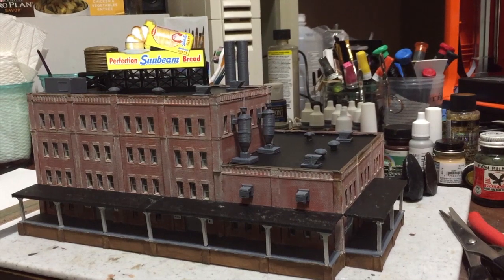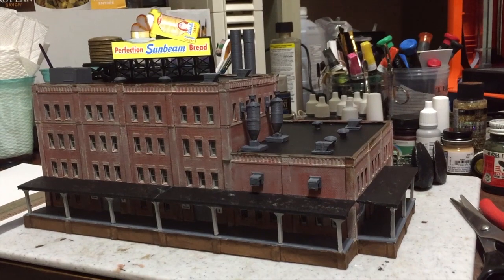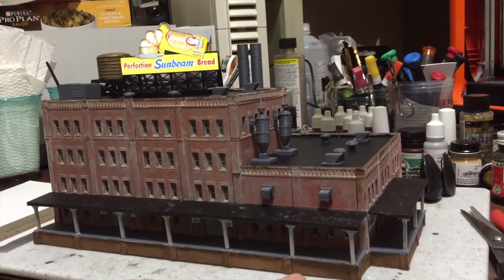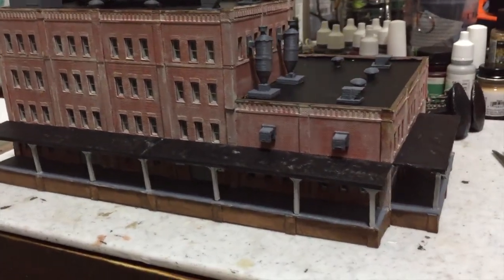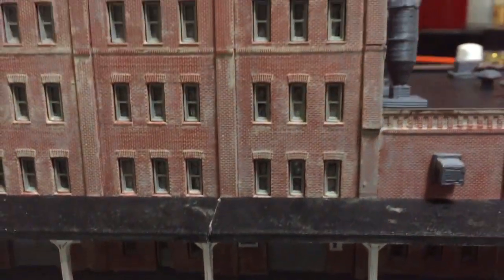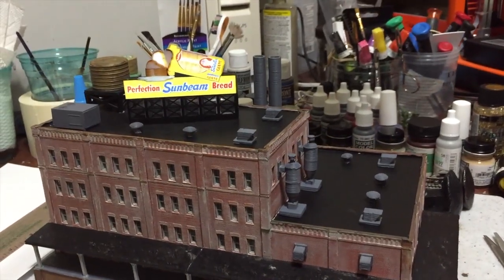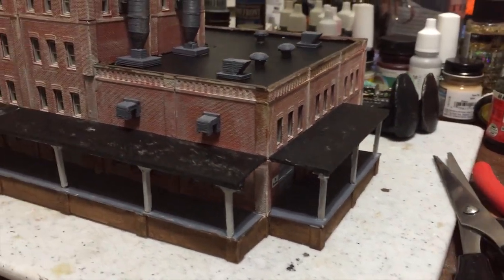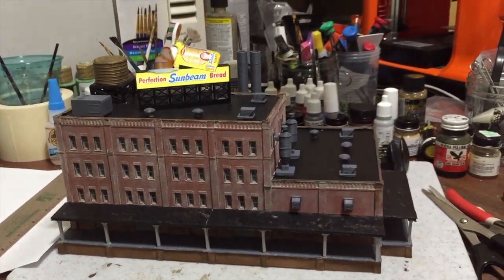Sunbeam Bread Factory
The Sunbeam Bread Factory is the next building that will go in the left back corner near the engine facility where the East Helix turns to go into Union Station. The building was originally a DPM Woods Furniture Factory but has been changed to the Sunbeam Bread Factory.  Over the years I must have lost all of the white metal castings that came with the DPM kit so I made replacements on my 3D Printer (da Vinci 1.0 Pro).  The big flashing Sunbeam sign is from Miller Engineering. The Sunbeam building will be re-installed after the concrete retaining walls are painted and re-installed along the back wall (behind the building).  The next building to be worked on will be the Union Pacific Freight Building that is next to the two power plants that were shown in the previous video.